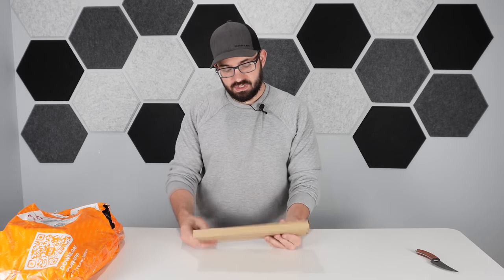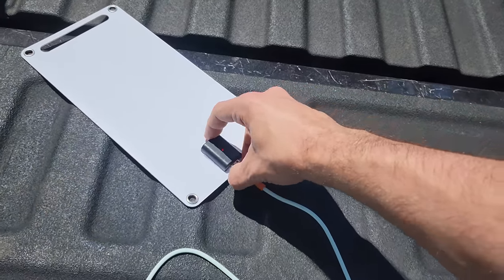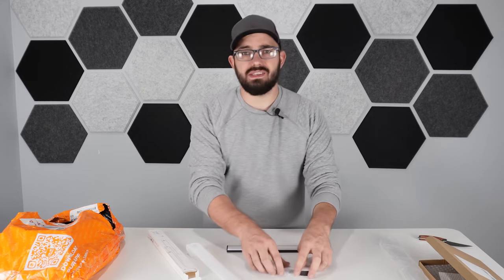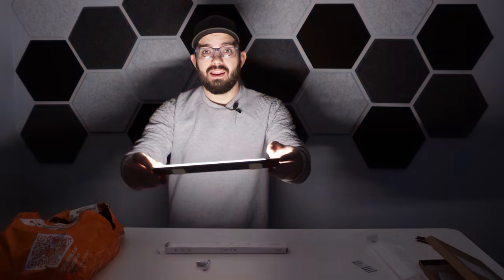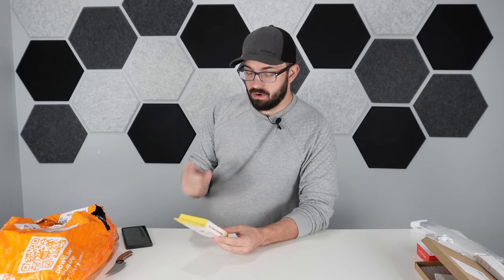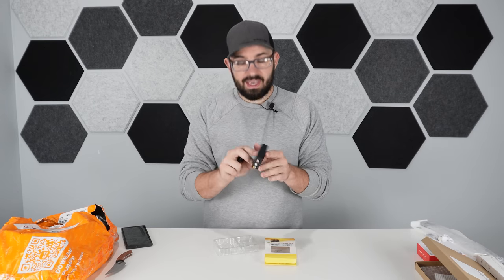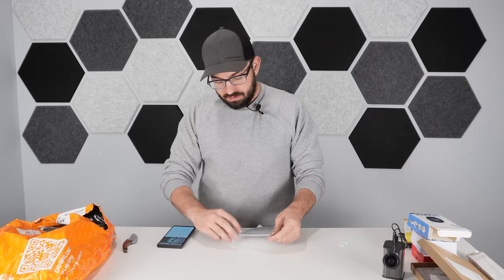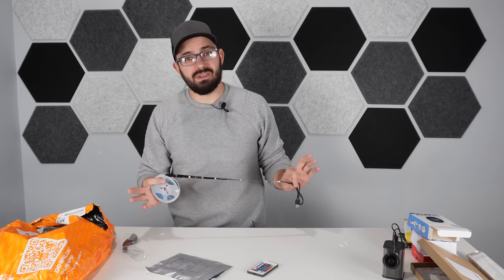Temu UNDER $10 Haul / Review!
Thanks for coming back to this new Temu Haul!
Down below are some links to the items featured, I did leave out the camera since the end quality just
wasn't quite good enough!
((Use this link first!!))
Any one can join and easy to earn.

Honorable Mention: My favorite Gaming keyboard to date|
Nuphy Keyboards : Current favorite in pre build series.